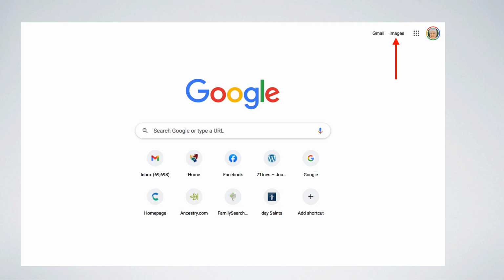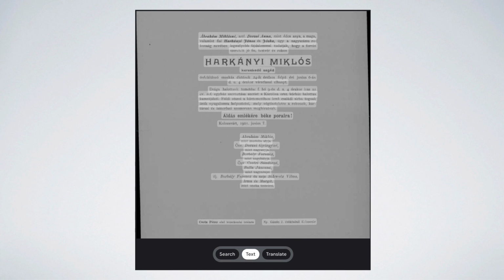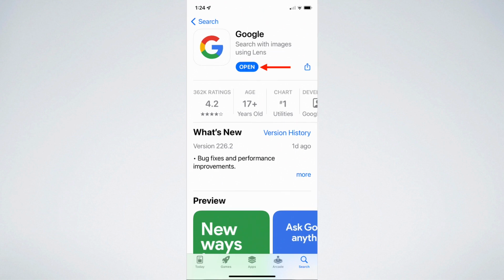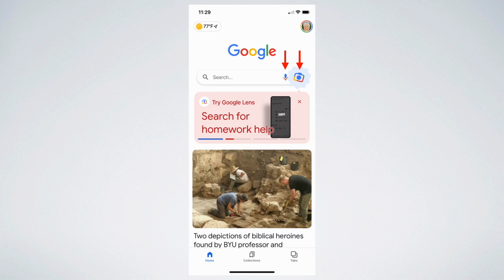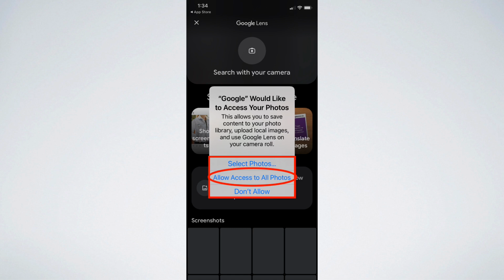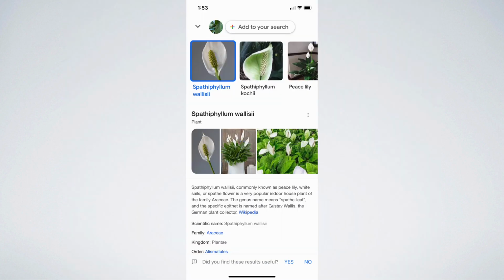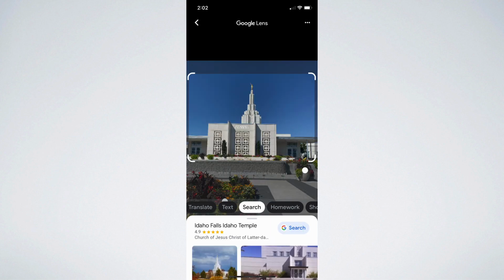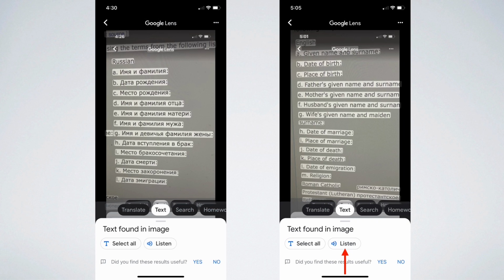Google Lens - Rayanne Melick (26 Aug 2022)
In this video, Rayanne gives a brief overview of Google Lens and how it can be used in family history.